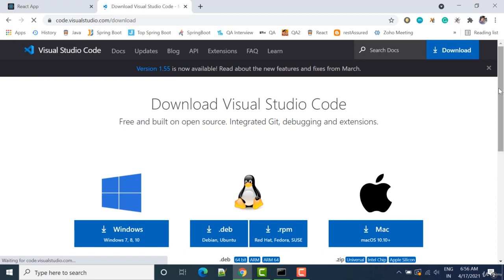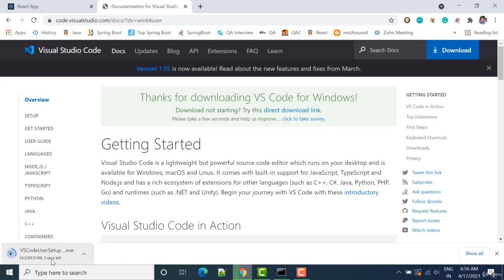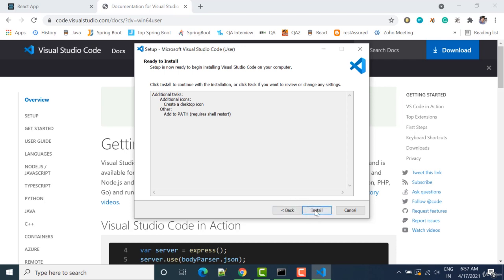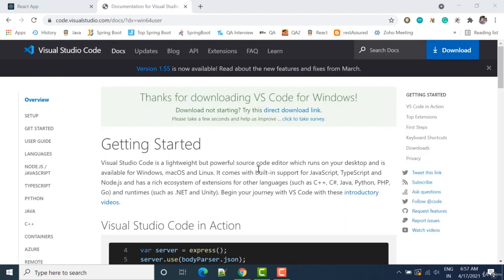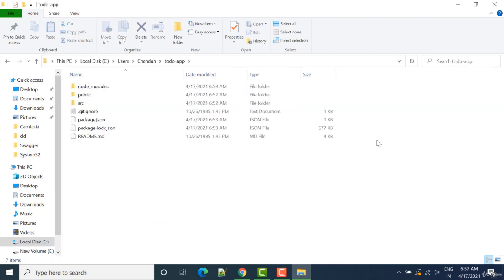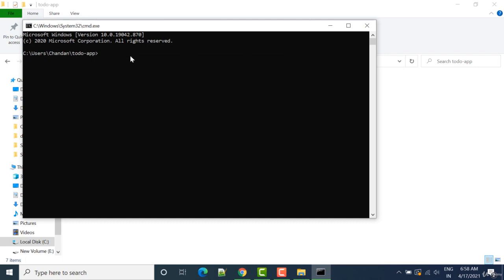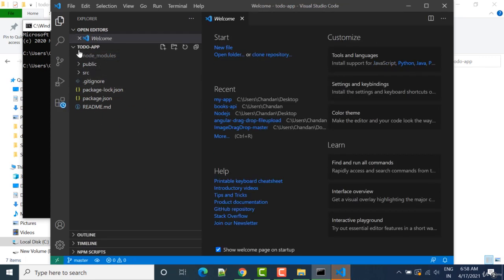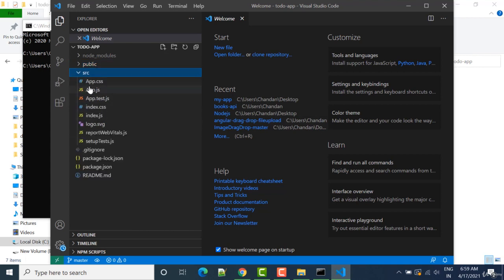5 Visual Studio Code installation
Basics of React JS
Node js Installation
React Project Creation
Visual Studio Code installation
Project structure Understanding
React Components
How to use HTML
State
Handle Function
Props